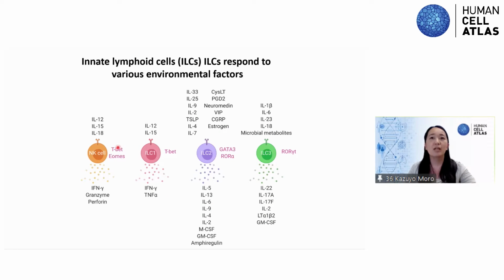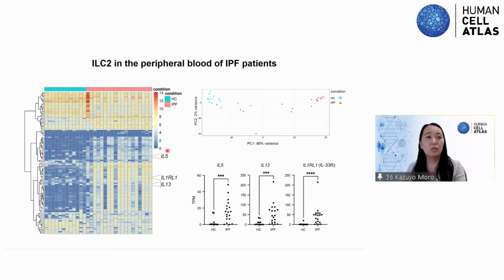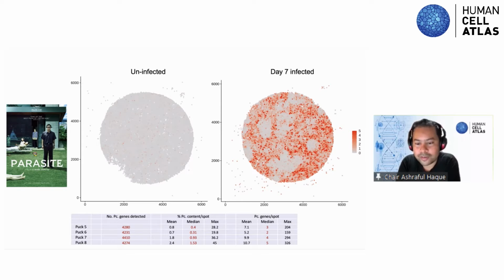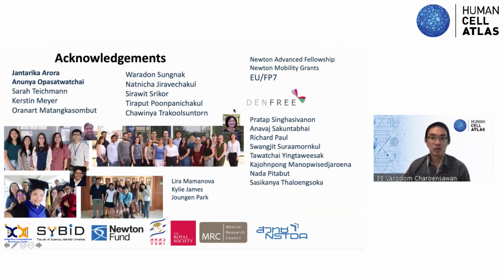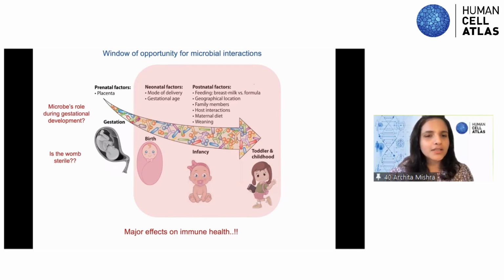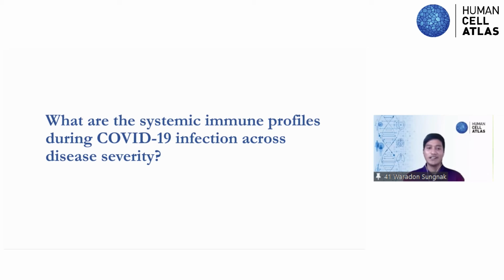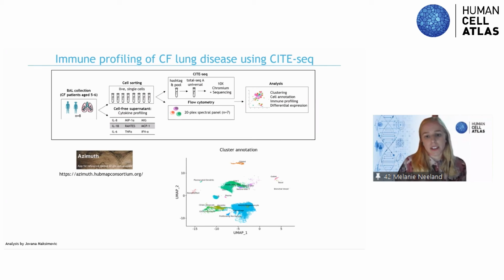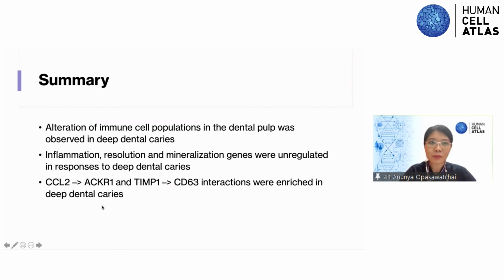HCA Asia 2021 Day 2, Infectious disease and Immunity 1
(0:00:00) Single cell RNA sequence analysis in ILC2s-related diseases (Kazuyo Moro)
(0:29:03) Defining micro-anatomical change and immune cell interaction in the spleen using spatial transcriptomics. (Ashraful Haque)
(0:45:02) Dynamic Immune Response to Natural Human Dengue Infection at Single-Cell Resolution (Varodom Charoensawan and Ponpan Matangkasombut)
(1:00:16) Synchronized Plasmodium falciparum cell atlas: Effects of Heat stress in malaria and beyond (Ishaan Gupta)
(1:15:28) Human fetal immunity and microbial priming in early life (Archita Mishra)
(1:30:30) Cellular immune response to COVID-19 deciphered by single-cell multi-omics (Waradon Sungnak)
(1:45:50) Mapping pulmonary and systemic inflammation in children with cystic fibrosis at single cell resolution (Melanie Neeland)
(2:01:06) Single-cell Transcriptomics Reveals Immune-stromal Cell Interactions in the Dental Pulp in Health as Disease (Anunya Opasawatchai)